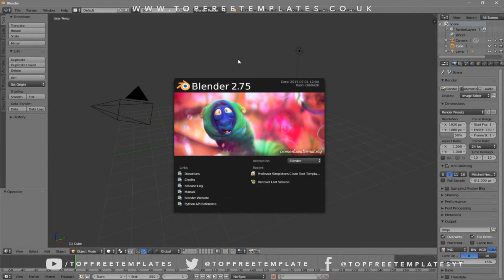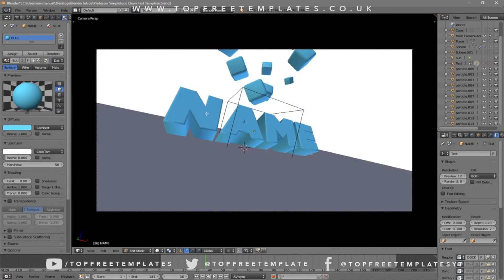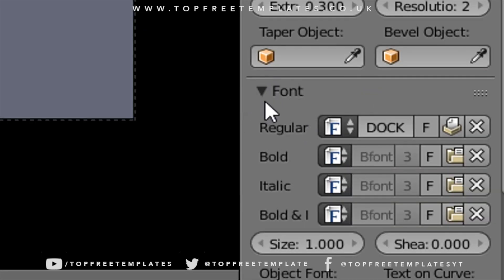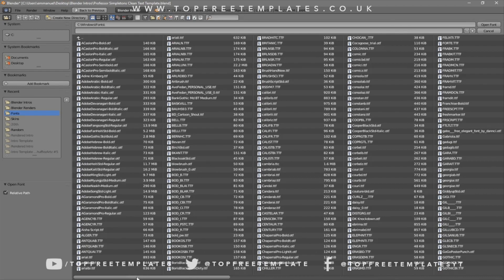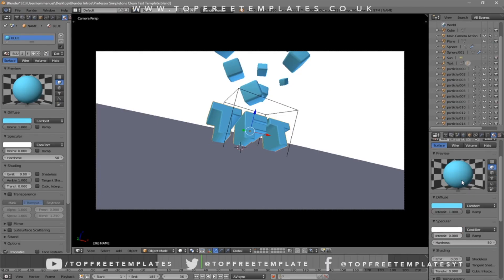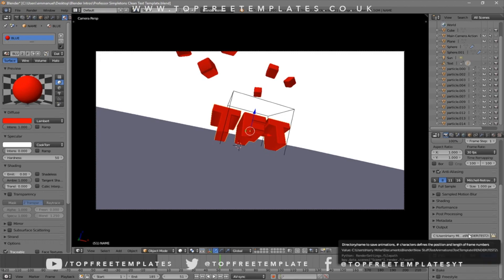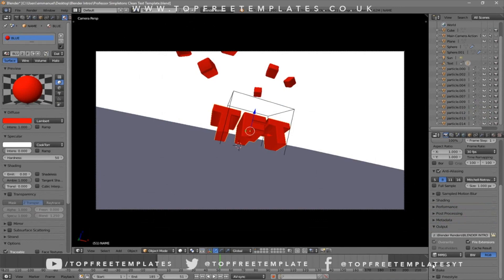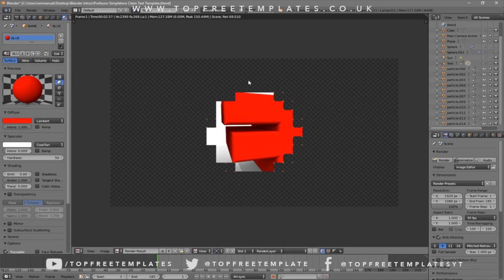FREE Blender Intro Template #745 2017